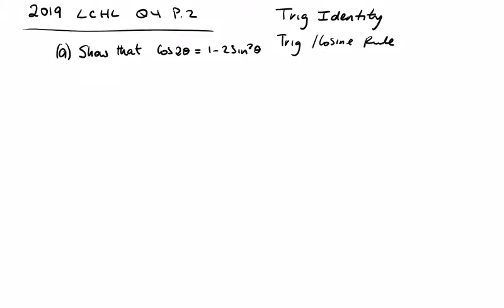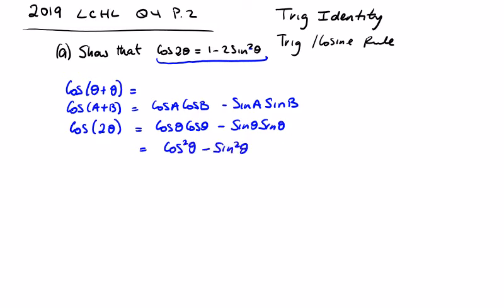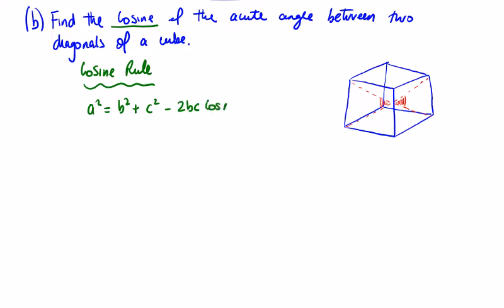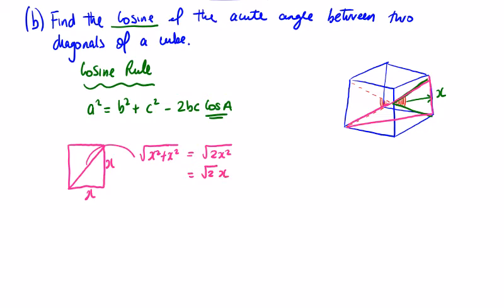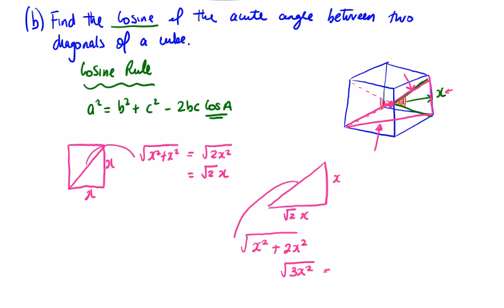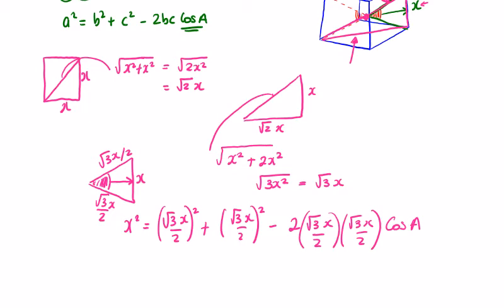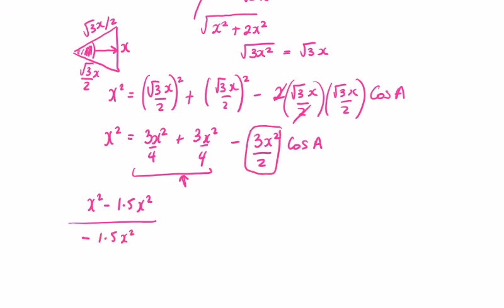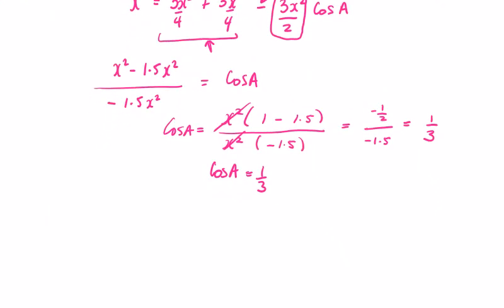2019 LCHL Q4 Trig Identity, Cosine Rule with Cube